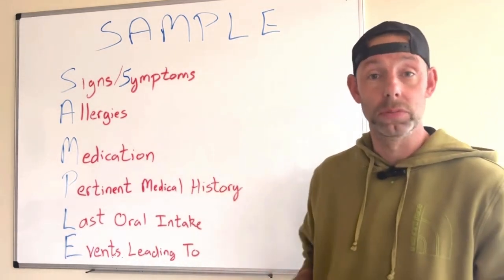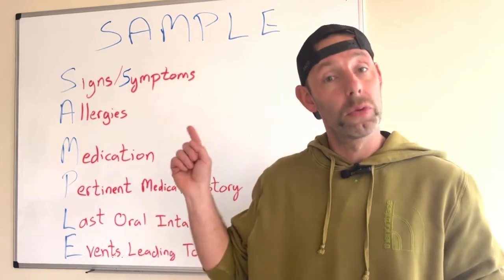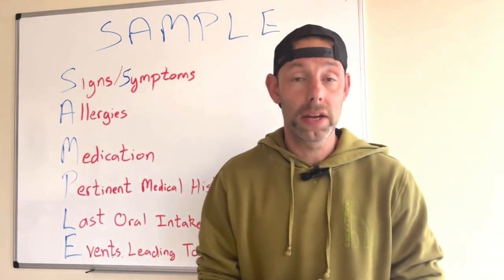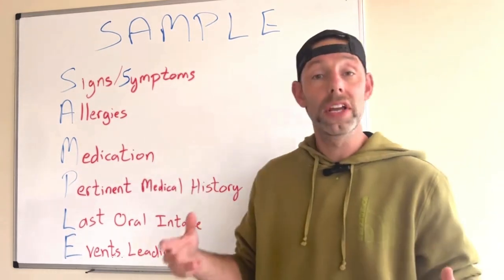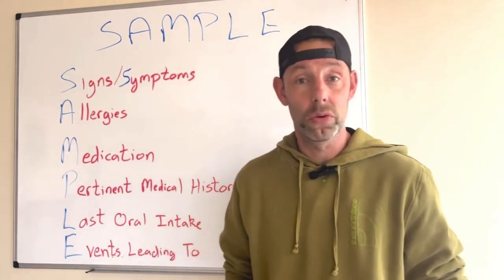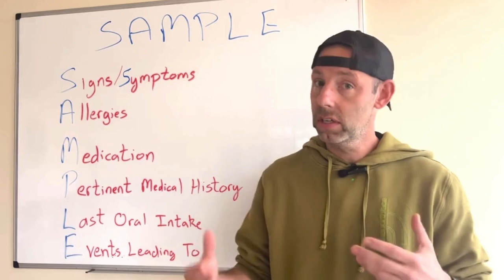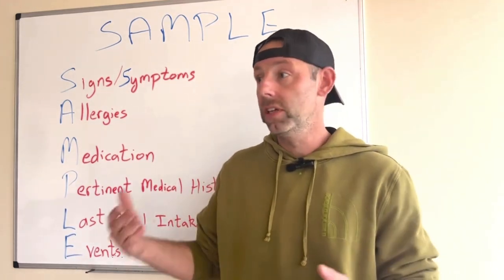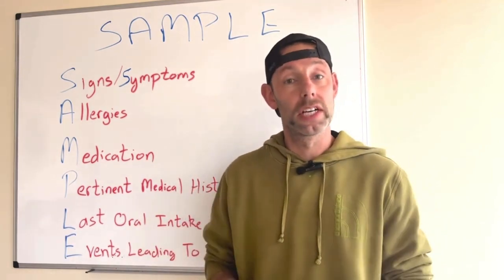EMT Med Terms Made Simple! Part 4 – The SAMPLE Acronym Every EMS Provider Must Know!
If you’re an EMT student or a seasoned provider, you know that a structured medical assessment is the foundation of good patient care. One of the most common acronyms during the medical assessment is SAMPLE, a simple yet powerful tool that helps gather key patient history.

✅ What is SAMPLE?
The SAMPLE history helps EMS providers quickly assess a patient’s background and current condition:
🔹 S – Signs & Symptoms
🔹 A – Allergies
🔹 M – Medications
🔹 P – Past Medical History
🔹 L – Last Oral Intake
🔹 E – Events Leading Up to the Emergency

🚨 Why is SAMPLE Essential?
Ensures a complete medical assessment
Helps narrow down a diagnosis in the field
Required knowledge for NREMT testing and real-world EMS calls
Saves time when relaying info to ER staff
In this quick breakdown, we’ll make sure you understand SAMPLE inside and out so you can apply it effortlessly in the field. Learn it now, and it’ll become second nature!
💬 Do you have a trick for remembering SAMPLE? Drop it in the comments!